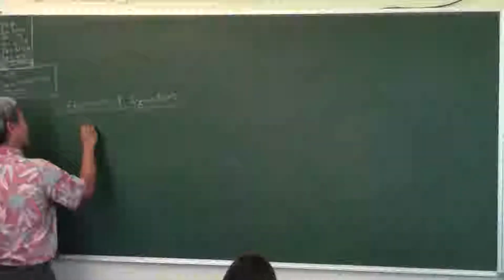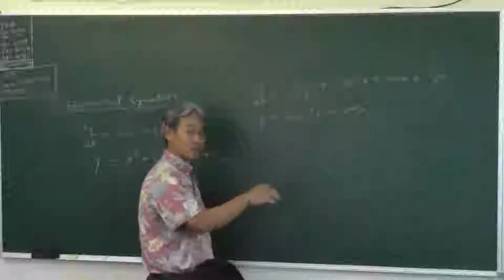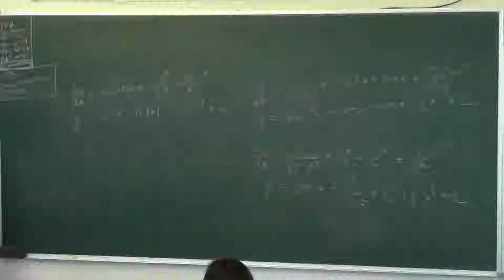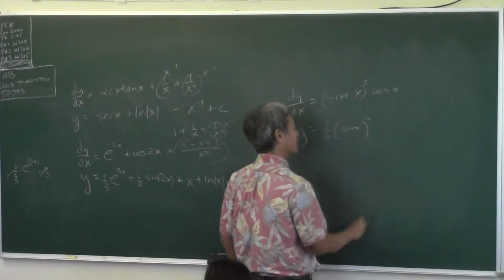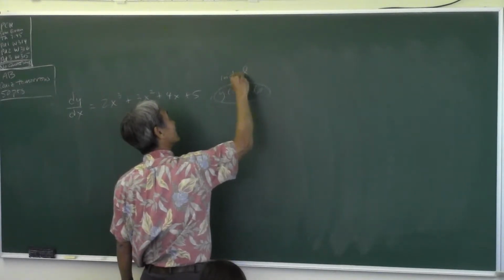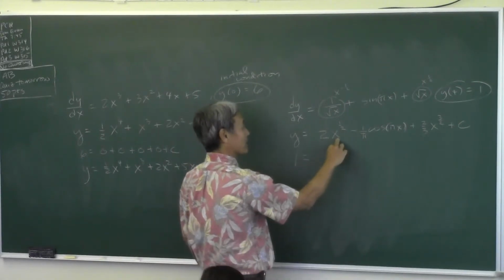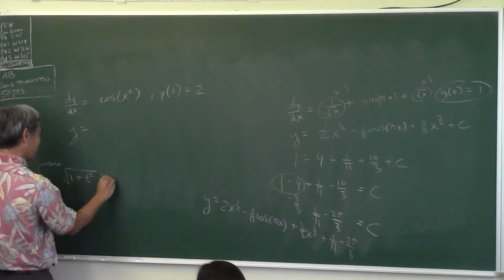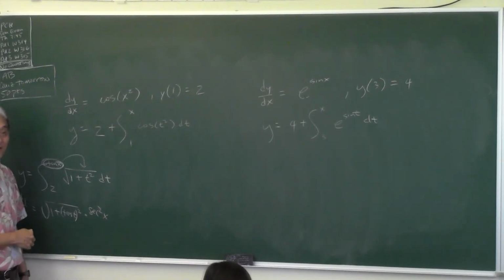AB lecture on 7 1 Differential Equations